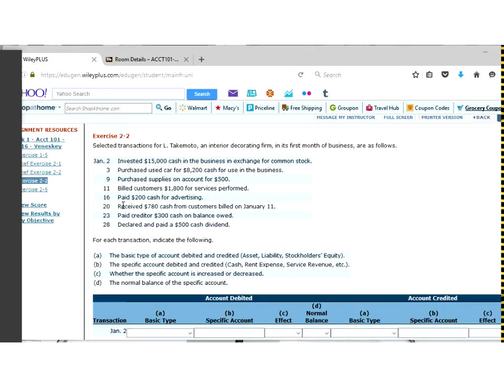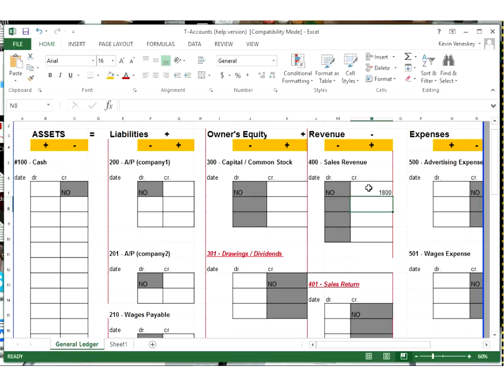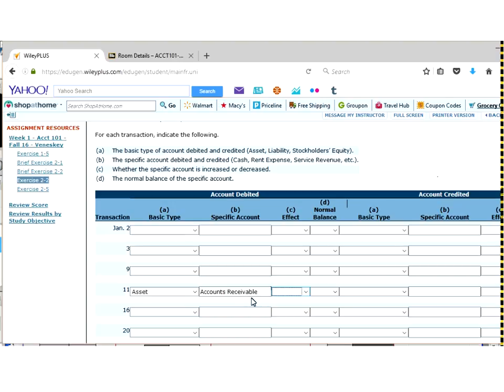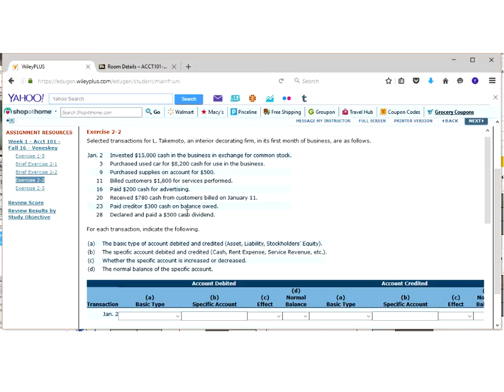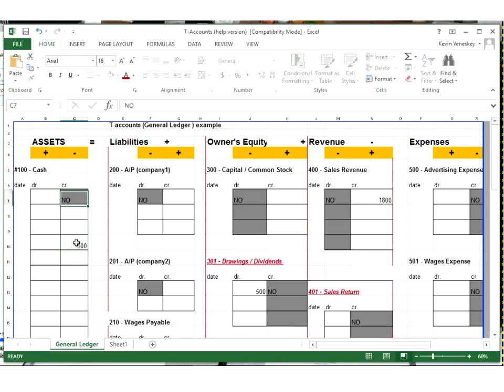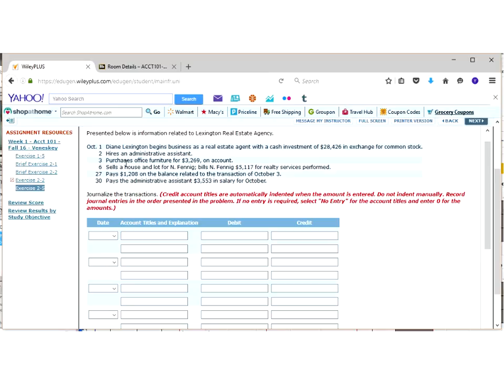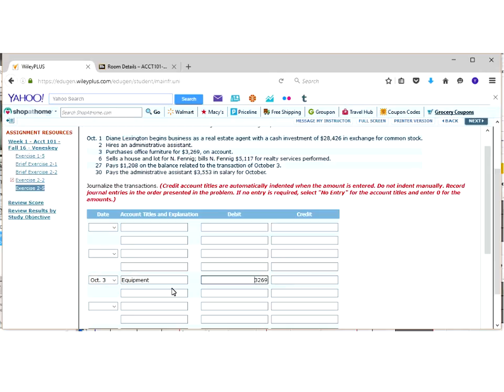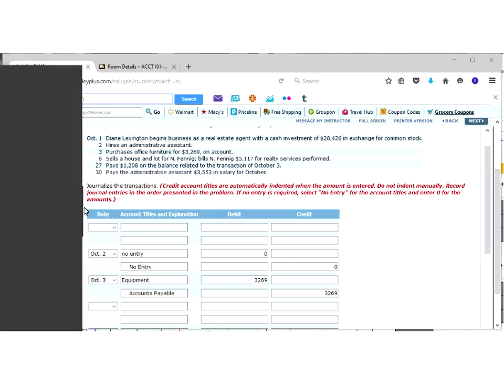Financial Accounting 101Wiley Plus Ex 2-2 and Ex. 2-5 - Week 1